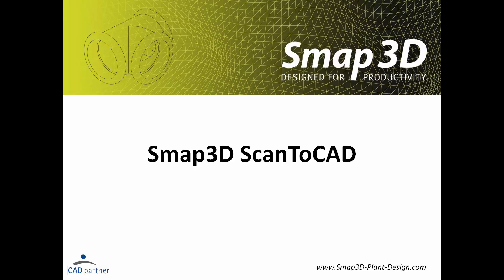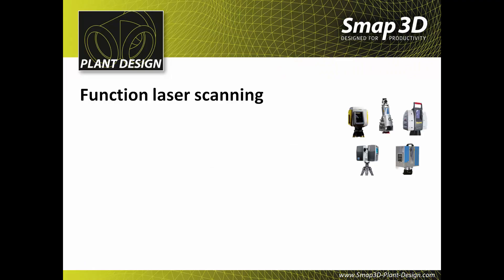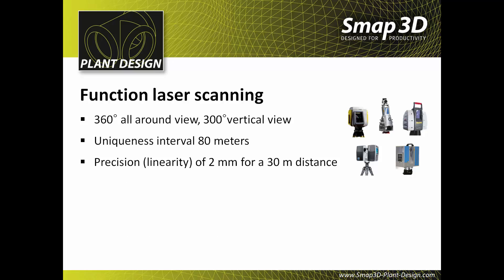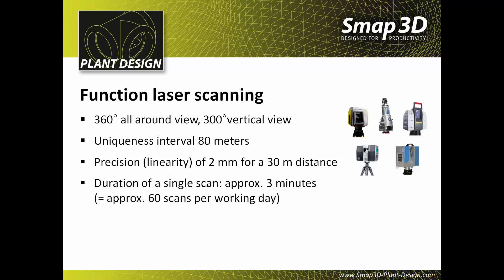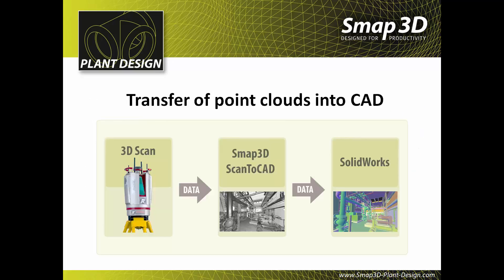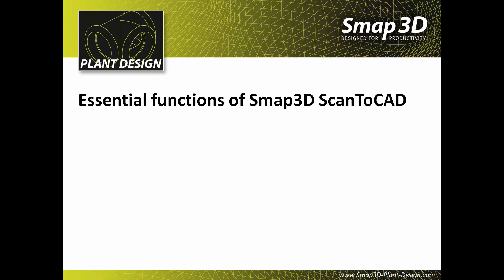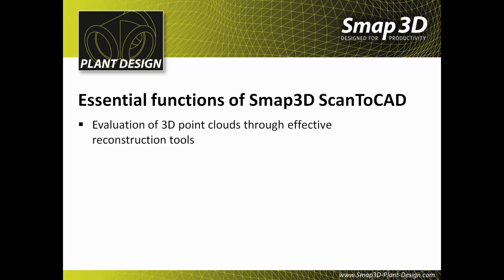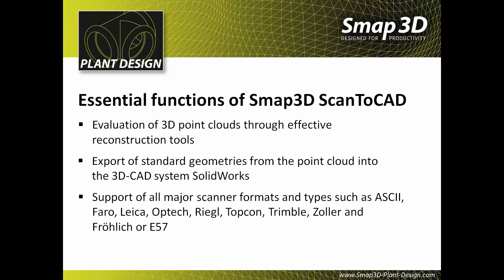Smap3D ScanToCAD for SOLIDWORKS (english)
Smap3D ScanToCAD - Efficient transfer from 3D scan (point cloud) into SOLIDWORKS.

Smap3D ScanToCAD ensures that designers will now be able to more quickly transfer existing physical surfaces and geometries from 3D scans/point clouds into the CAD, instead of drawing these themselves.

Instead of point clouds with high data volume,
selected areas and geometries are transferred into the
3D-CAD. This eliminates a hugely time-consuming process
- the volume of data is significantly reduced!